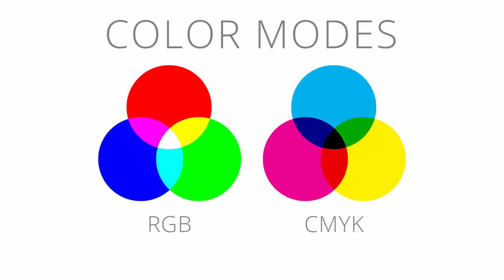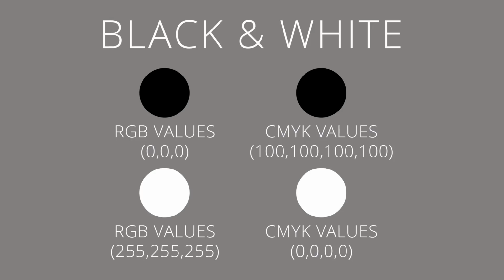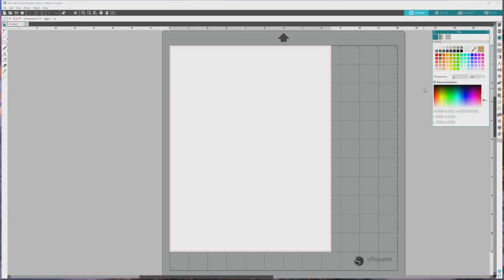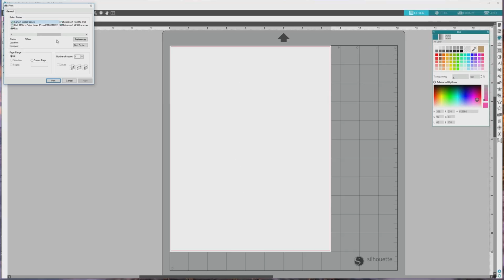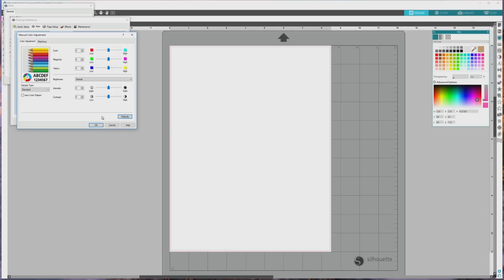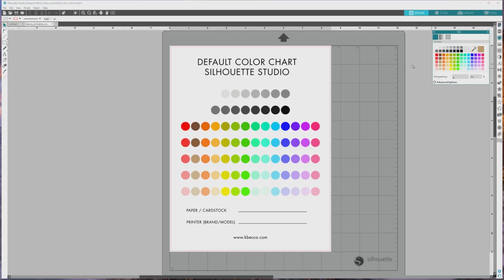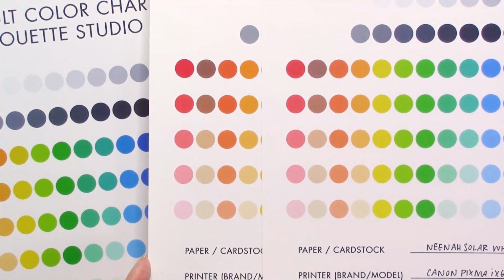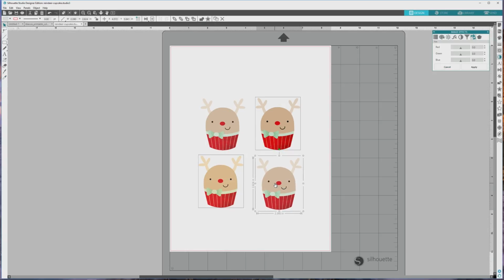Silhouette Print & Cut Tutorial - Tips for Better Print Results - FREE Printable Color Chart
In this video in my Silhouette Print & Cut Tutorial series, I'll share some tips for getting better color print results. I also talk about the two main color modes that you'll encounter ( RGB & CMYK ) and explain what each is commonly used for and how they differ from each other.

SUPPLIES

- Hammermill Color Copy Digital Cover 80lb.

- Neenah Solar White 80lb. Cardstock